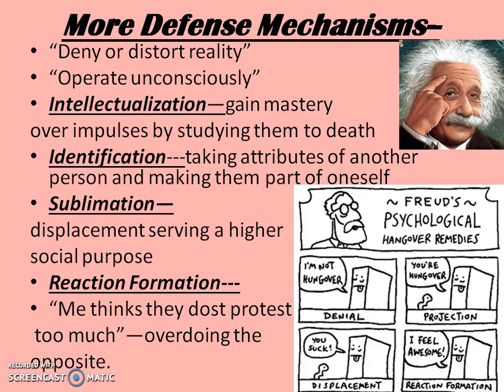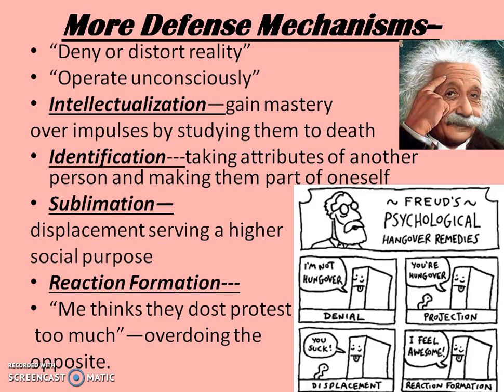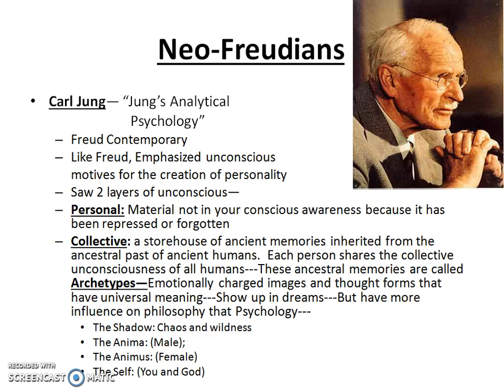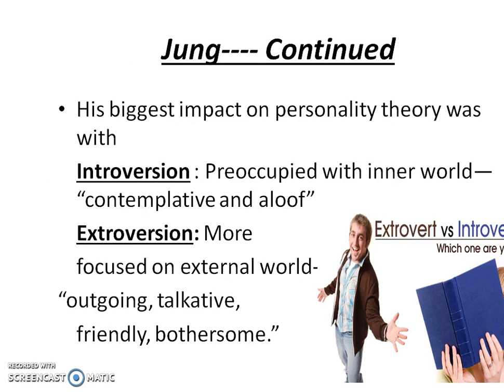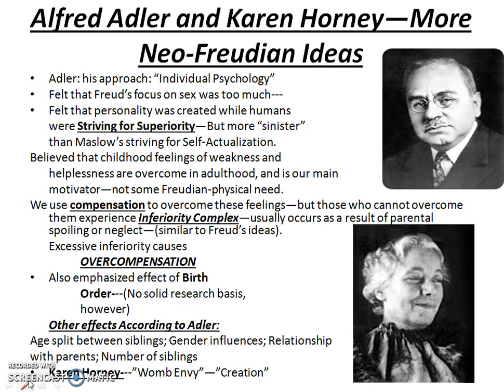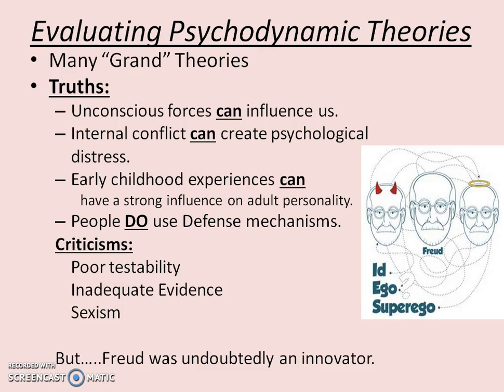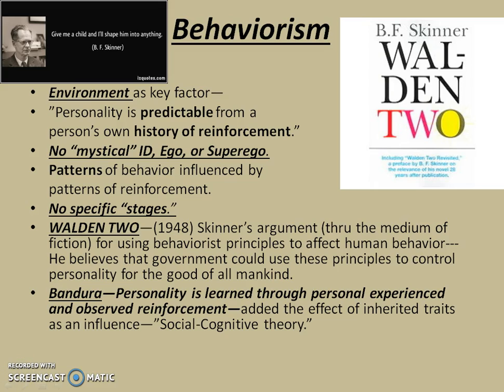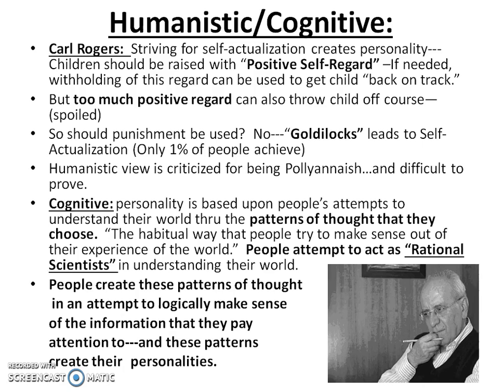APPsy Personality 2 (14:53) From Identification to Rogers' "Positive Self-Regard"